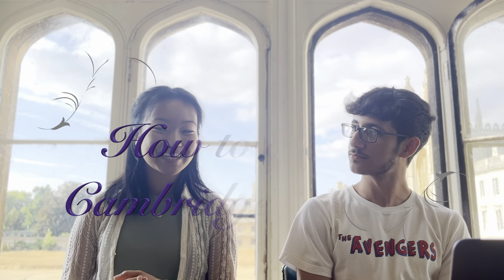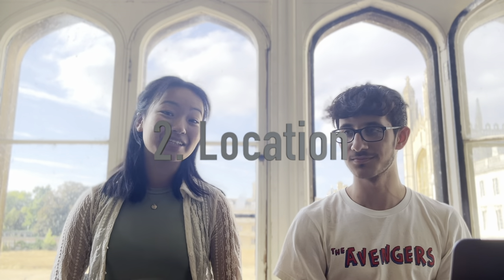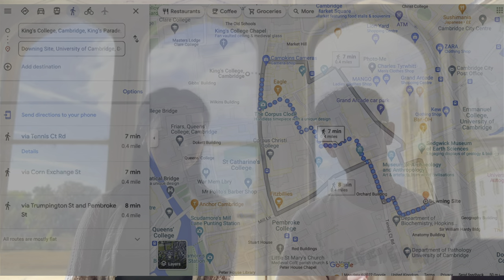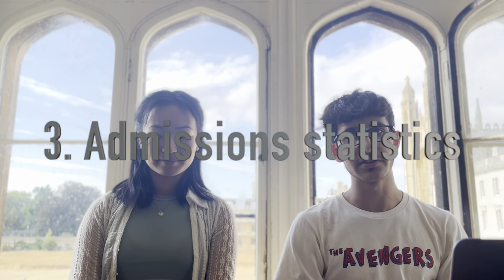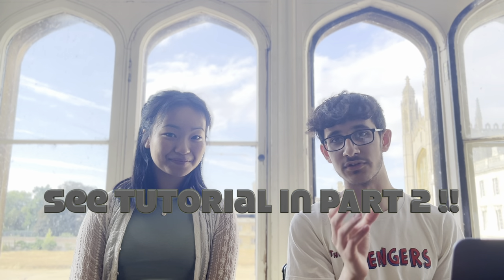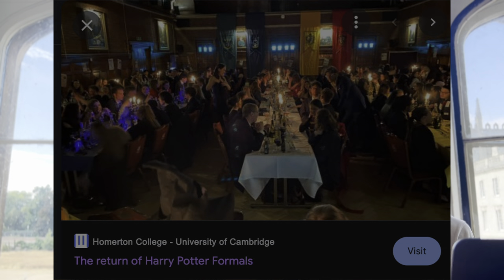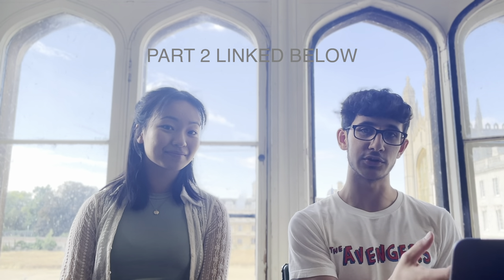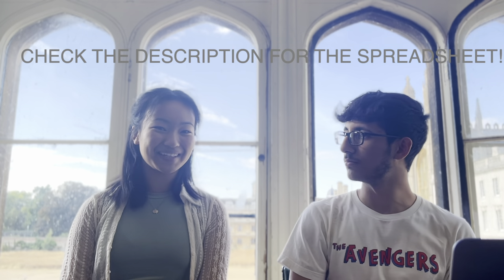HOW TO CHOOSE A CAMBRIDGE COLLEGE: EVERYTHING YOU NEED TO KNOW (PT. 1)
We've both been through the experience of choosing a college when applying to medical school at Cambridge, so we're here to show you how to make the right decision.

Use the spreadsheet below to contact Cambridge university students to ask questions about colleges your interested in. Make sure you've tried Google first, since it'll give the fastest response.

We filmed this in King's College library, with a beautiful view of the chapel.

You can find Davod's Podcast on Spotify, including episodes on UCAT, BMAT and Interview Experiences.

🕒Timestamps:
00:00 Intro
00:35 Appearances
01:40 Location
03:45 Admissions statistics (Check Davod's video out for more detail)
04:25 Fellows in college
04:55 Accommodation
9:10 Servery + Kitchen
10:15 Formals
11:55 Outro and Contacting Students